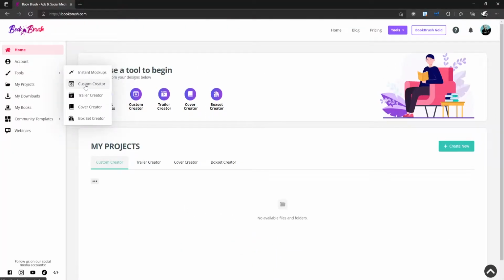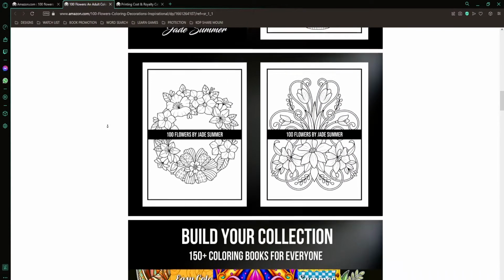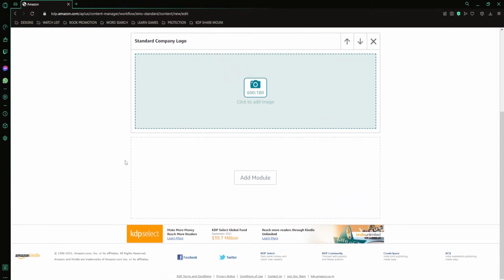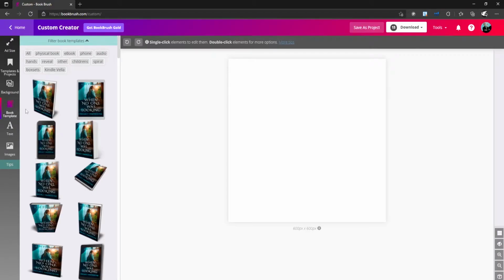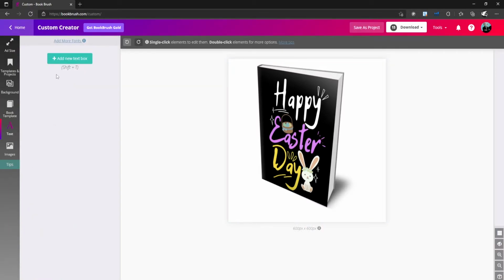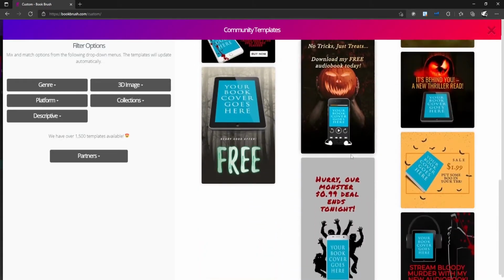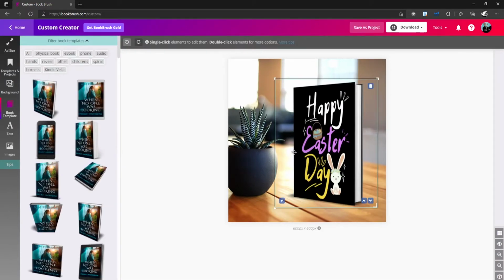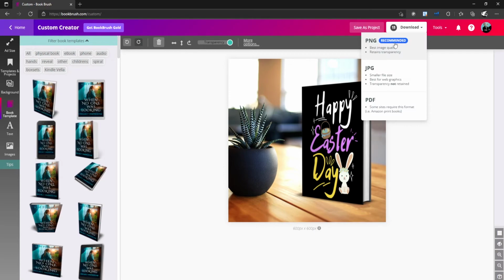How To Create A+ Content For Amazon KDP To Increase Sales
Hello Guys,
In this video, I show you how you can create A+ Content on your Amazon KDP account to increase your sales potential.